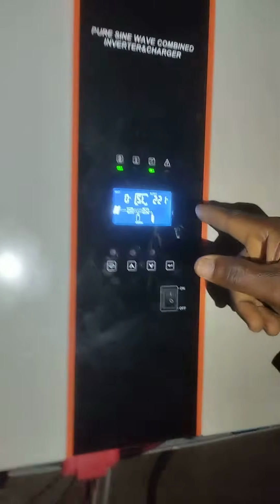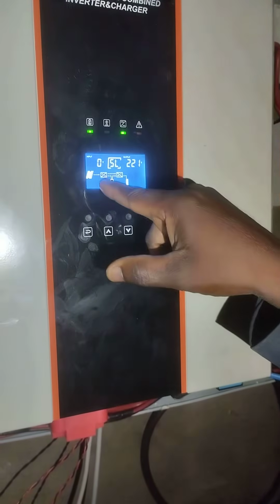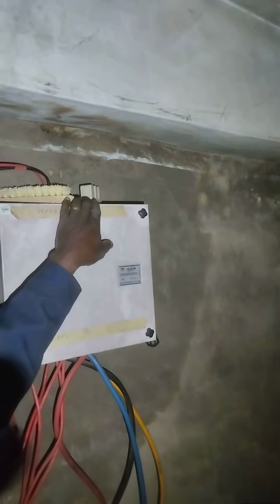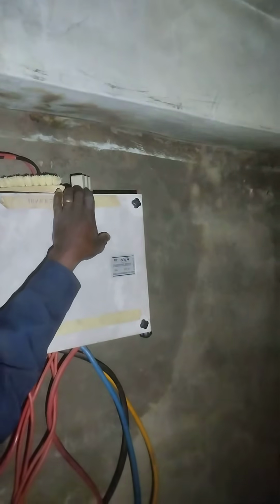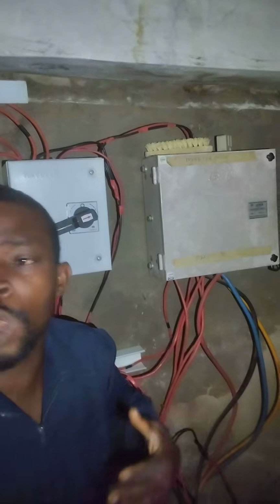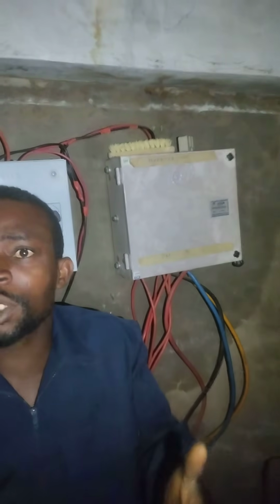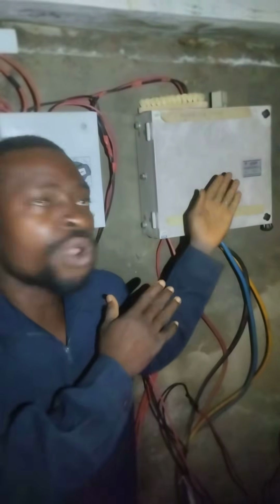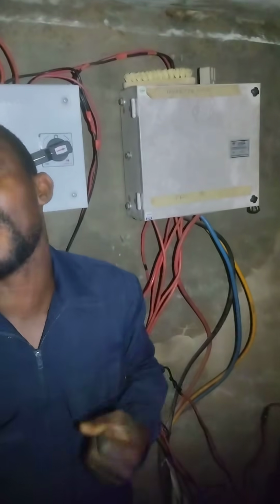What you should know about your solar installation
Solar installation and Client